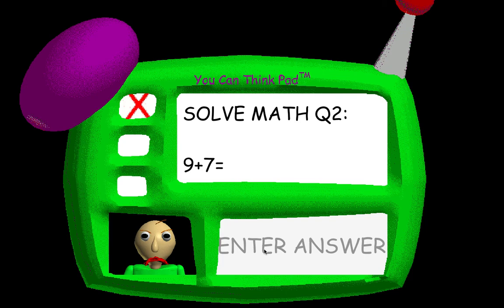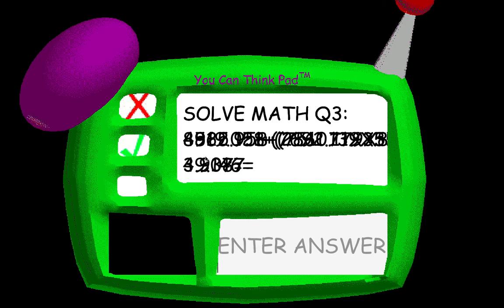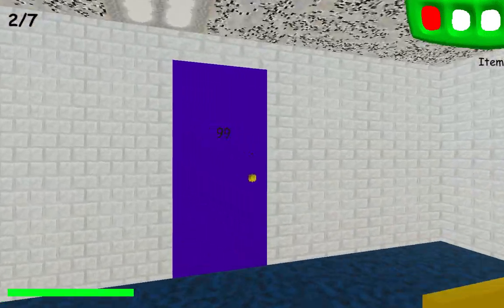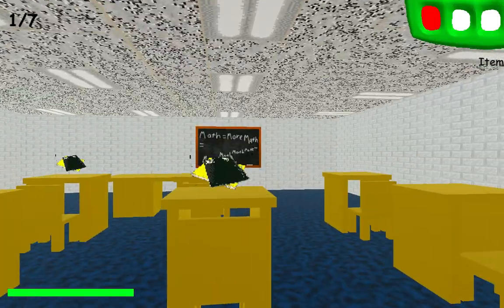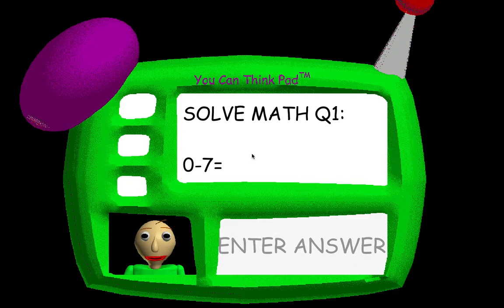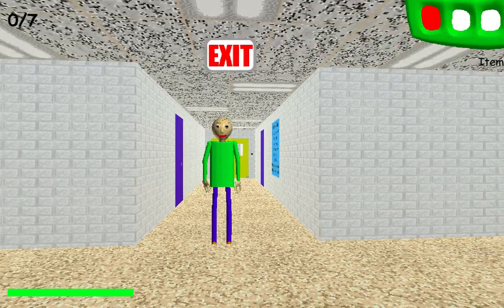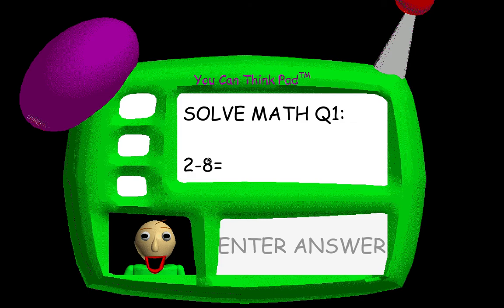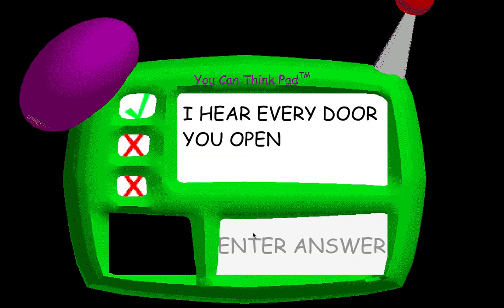vaughan plays baldis basics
this was scarry